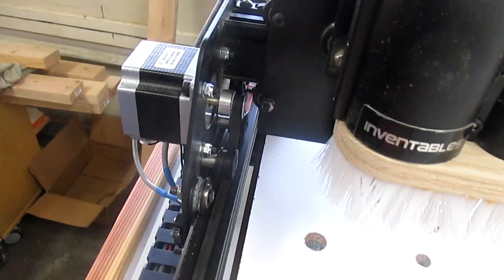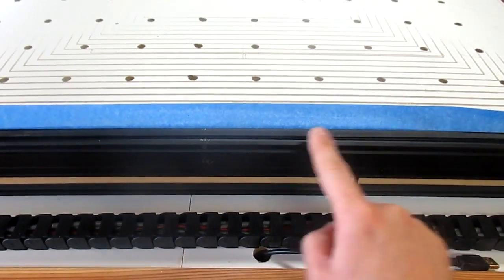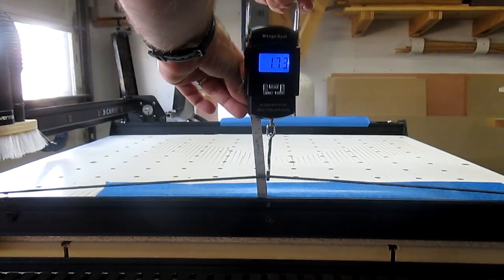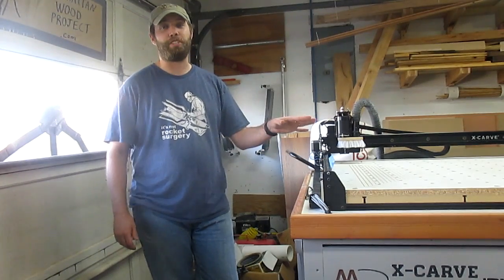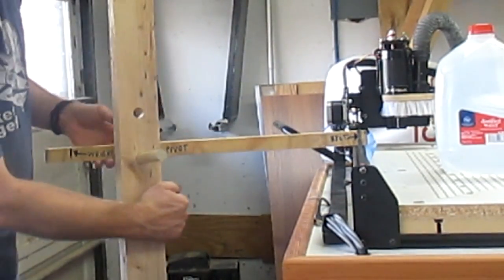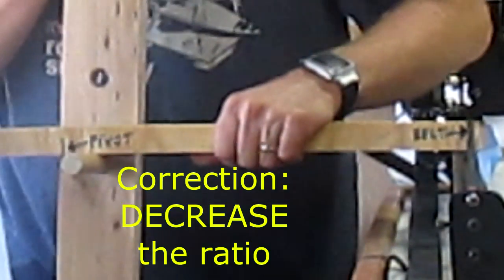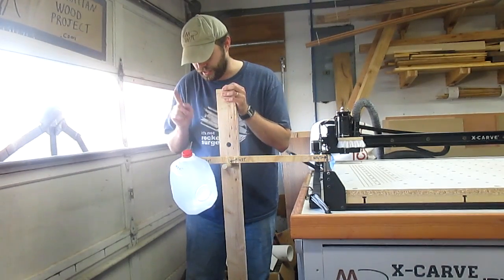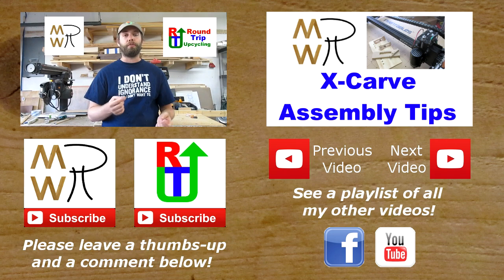34 - Setting X-Carve Belt Tension - Manhattan Wood Project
In this video, I show how I check the tension in the belts on my X-Carve.  I also show how to make a quick-and-easy jig to perform an equivalent tension test using scrap material and a gallon of water.

Visit Inventables and their X-Carve!